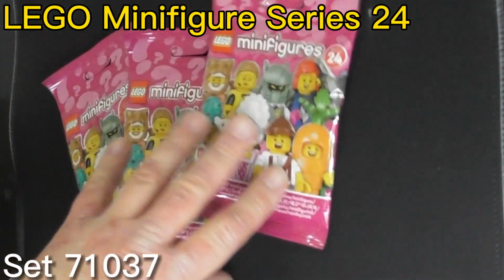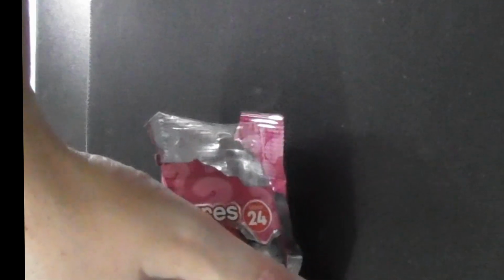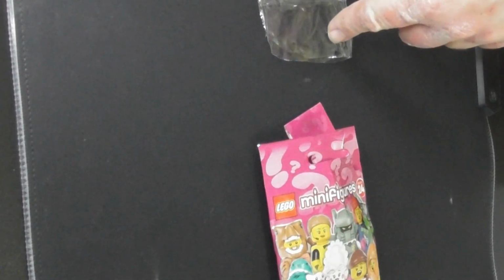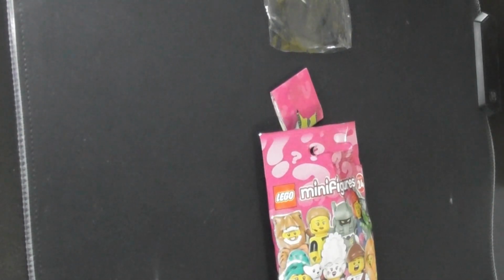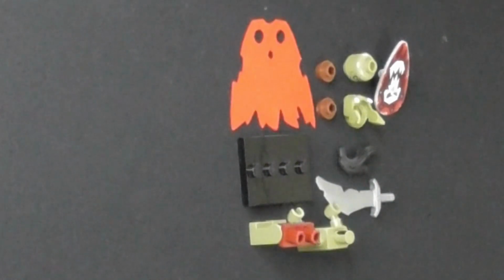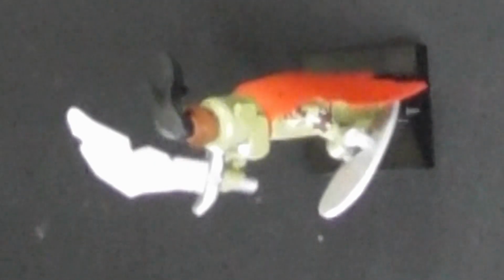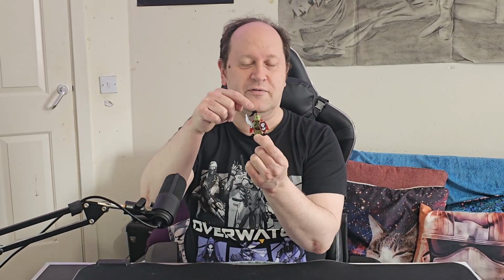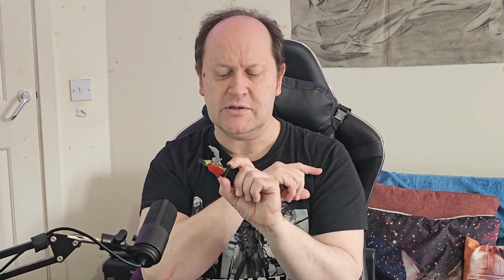LEGO Minifigure Series 24: Bag 1 ???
In 2023, LEGO released ther 24th series of their Minifigure collection. This is the second time buying this series and as with the last time, I will be getting three characters that I thought were particularly good. In today's video I will be building bag 1 and showcasing the TBC.

Chapters
00:00:00 Start
00:00:06 Welcome
00:00:27 Opening Credits
00:00:35 Synopsis
00:02:07 Build
00:08:49 Animation
00:10:25 Photoshoot
00:11:55 Review
00:15:27 Closing Announcements
00:14:43 Closeout
00:15:25 Bloopers
00:15:27 End

Have a great day and Catch you later.

CHANNELS

YOUTUBE LIBRARY

Coast
Epic Journey

Category
Film & Animation
Licence